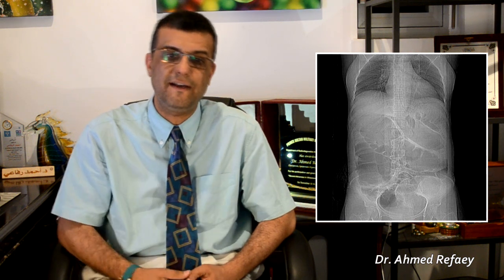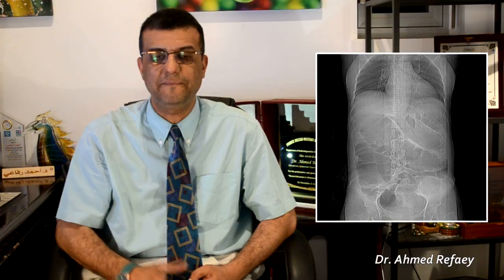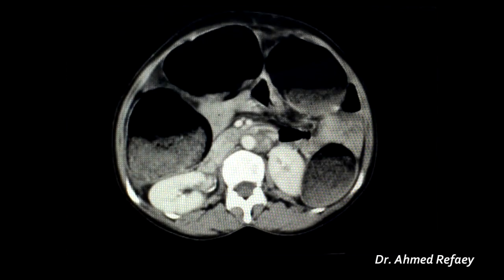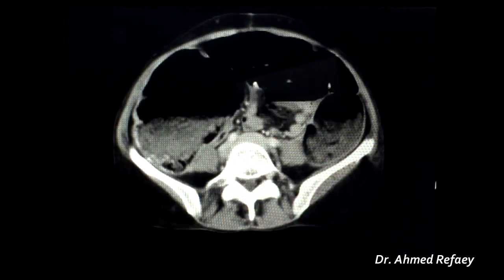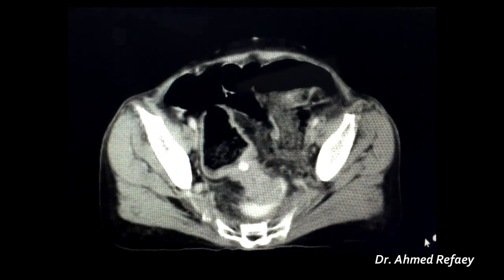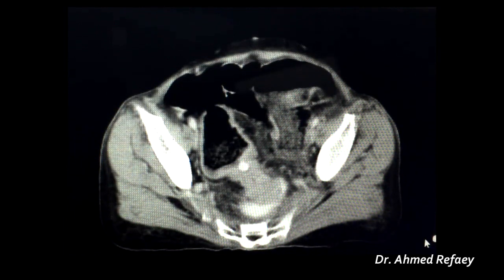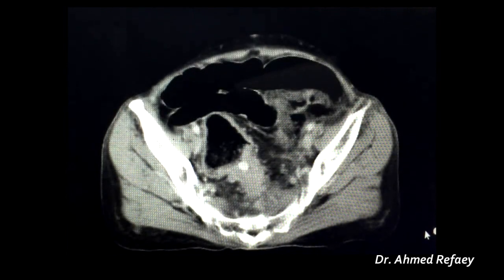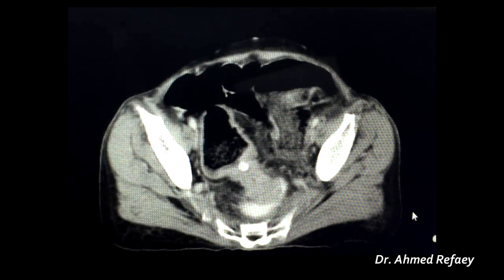Capsule 36 : Large Bowel Obstruction